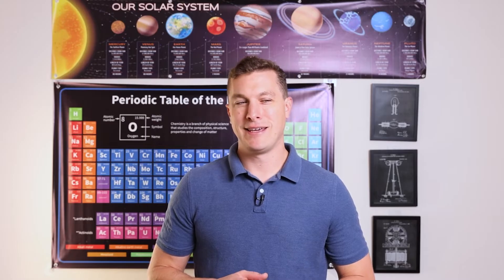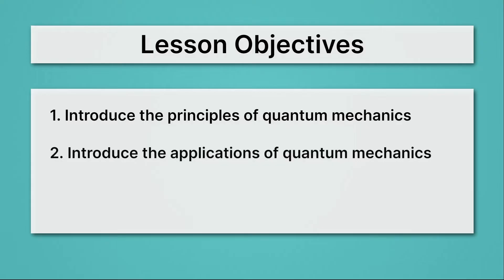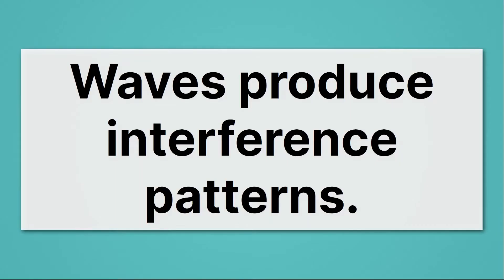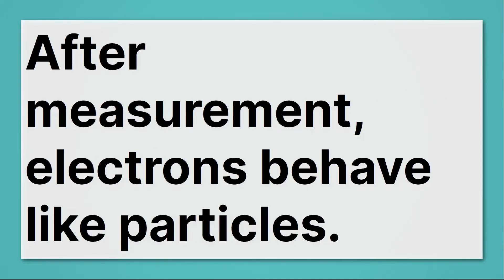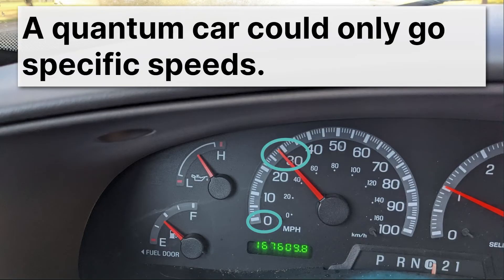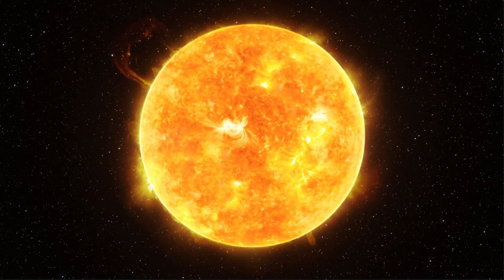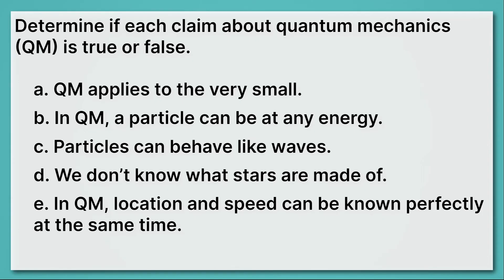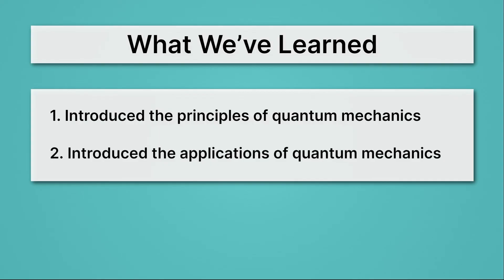Quantum Mechanics - How Small Particles Behave Differently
Tiny particles don’t follow the usual rules! In this high school physics lesson, students will explore quantum mechanics and how particles like electrons behave more like waves. This lesson is from MiaPrep’s Physics course. Watch our channel for more quantum concepts!